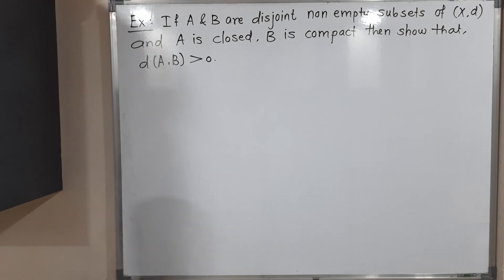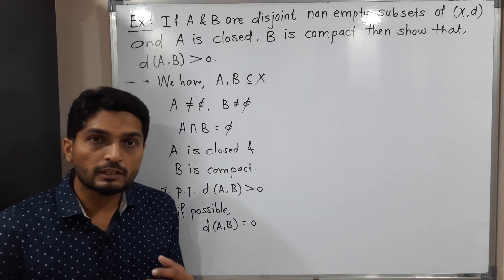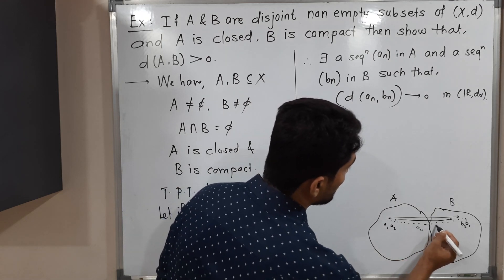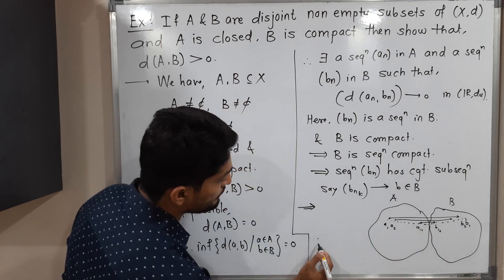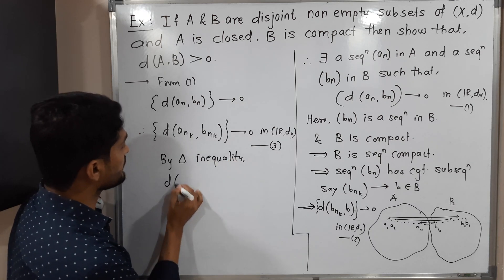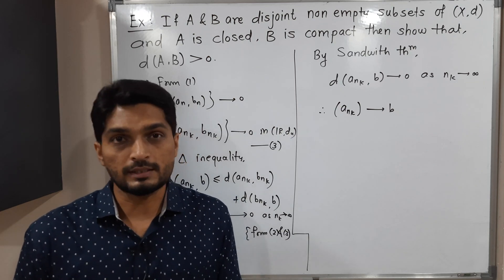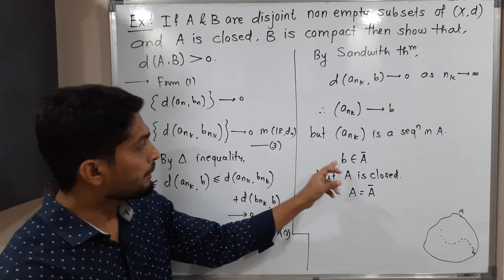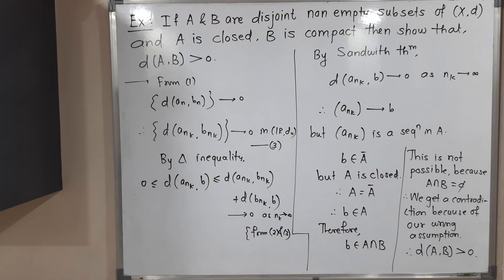If A, B are disjoint, A is closed, B is Compact then d(A,B) is +ve | L44 | Compactness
Example | L44 | Compactness  @ranjankhatu  ​​​
distance between sets